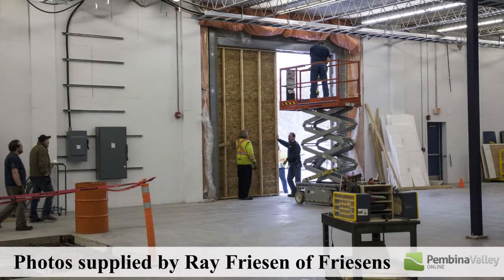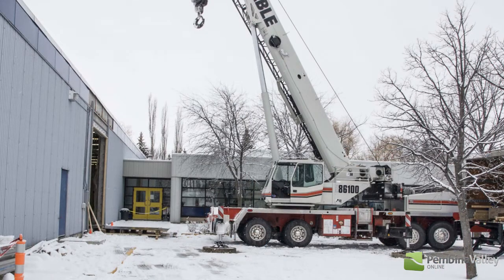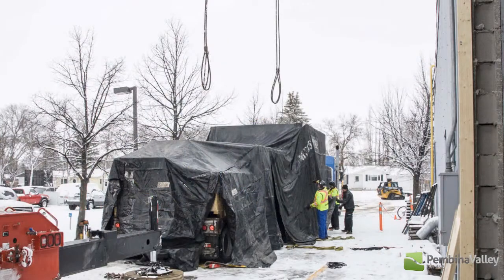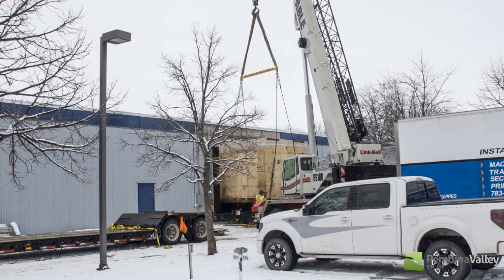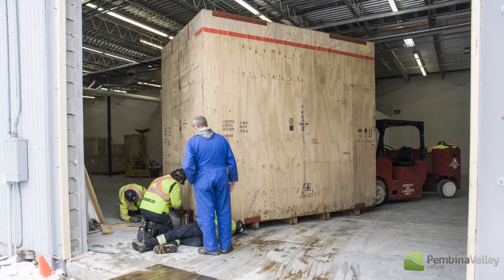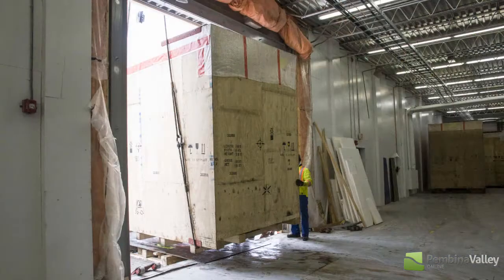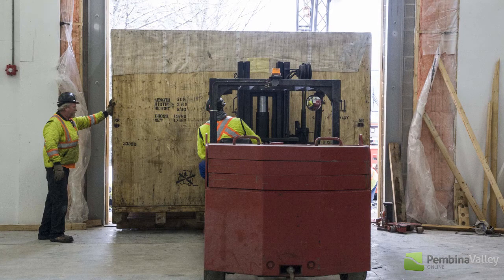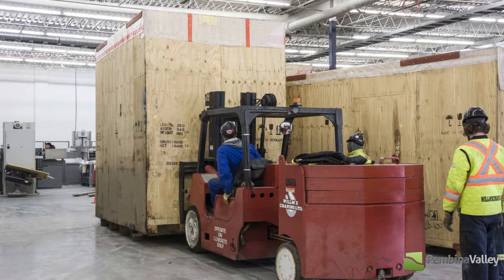Friesen's Book Division Gets New Printer